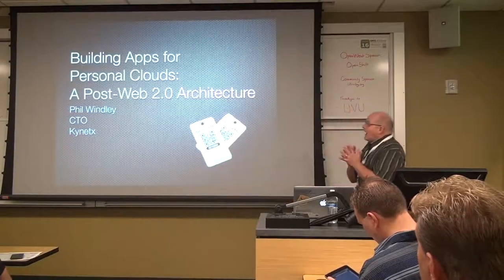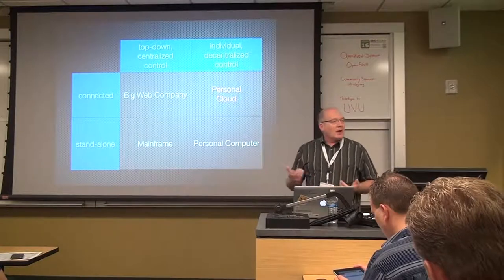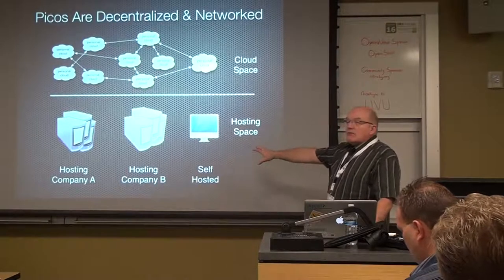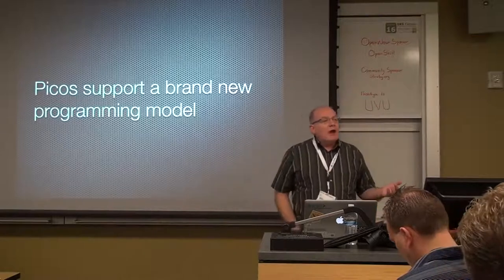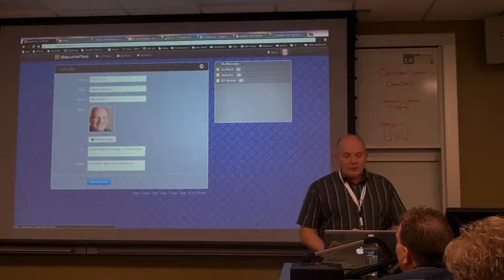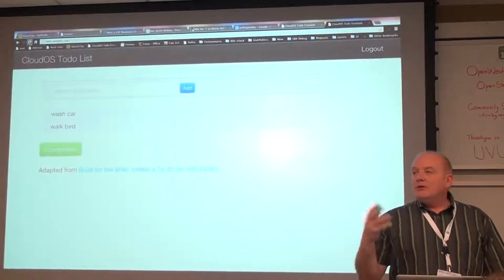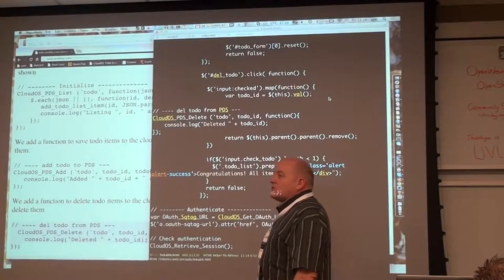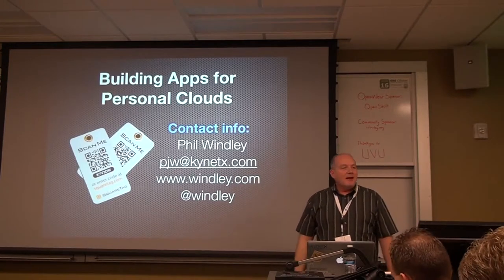Openwest 2013 - 5/3 - Phil Windley - "Persistent Compute Objects" (73)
"Programming with Persistent Compute Objects: A Post-Web Architecture"

Persistent compute objects, or PCOs, are light-weight, event-based, cloud-hosted virtual machines that persistently store data and provide a programming model. PCOs represent a possible post-web architecture that supports privacy-by-design, breaks down application silos, and models real-world circumstances. This talk will present a model for PCOs based on standard Web technologies.